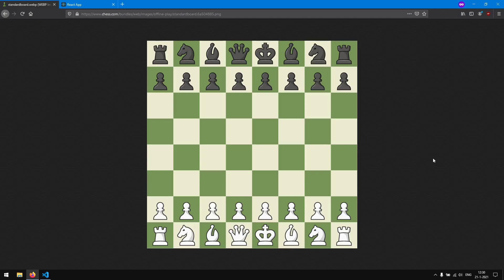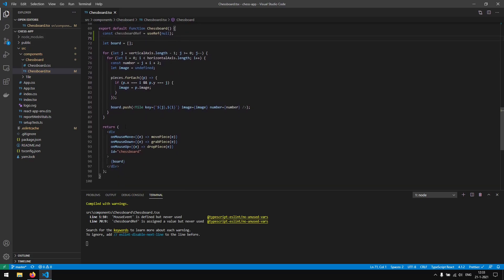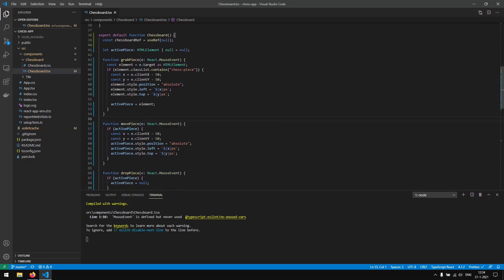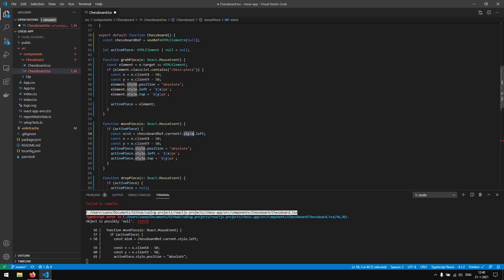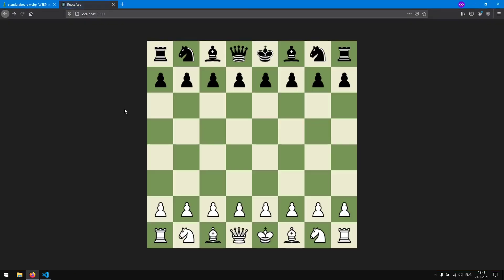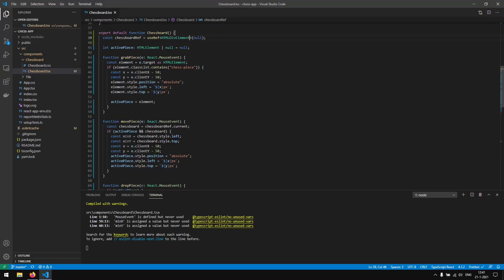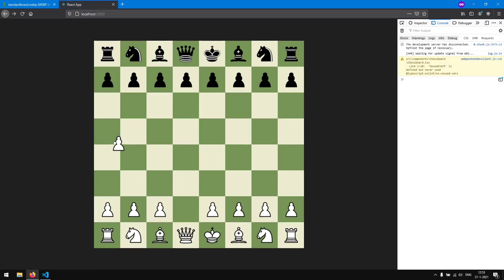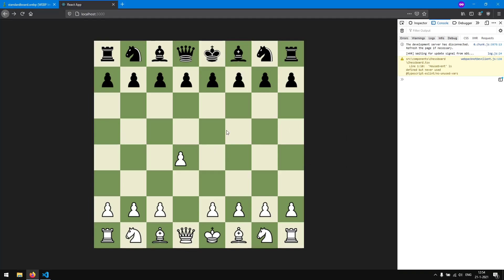Create a Chess Game with ReactJS - Part 4: Movement control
In this fourth part of the series we improve our movement control. The pieces won't be able to move off the board anymore!

Timestamps:
0:00 Introduction
0:25 Creating chessboard ref
4:20 Implementing movement control
7:40 Implementing ternary operator
11:00 Finishing movement control